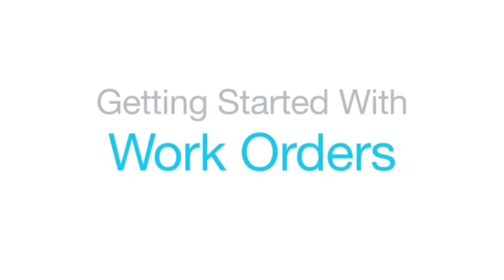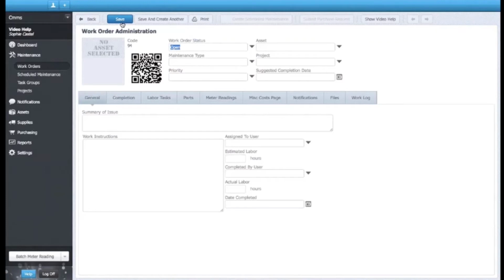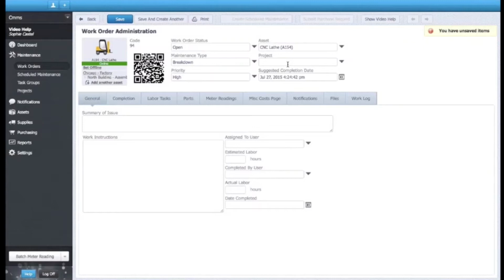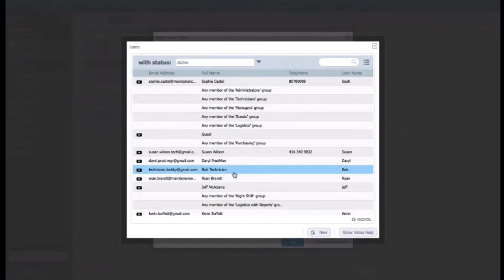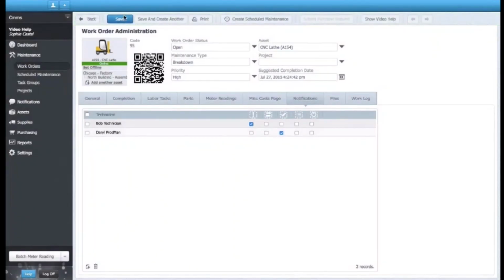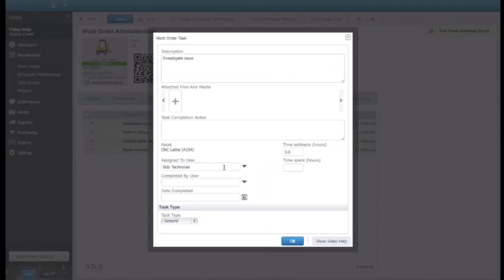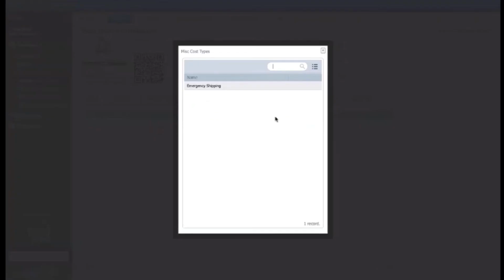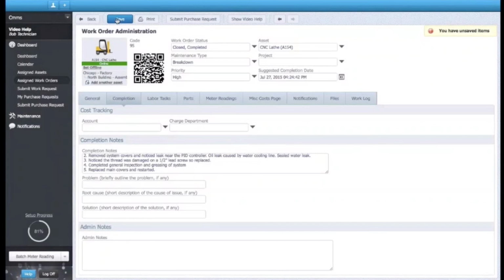ZenduMa - Creating Work Orders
In this video you will learn how to create new work orders and how to change the status of the existing work orders in ZenduMA.